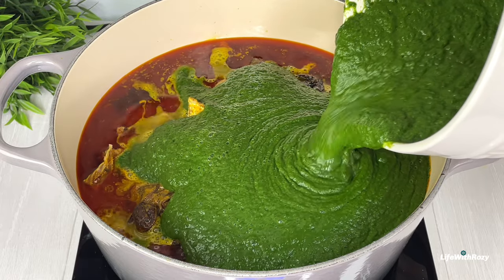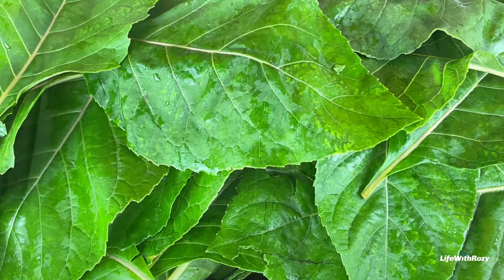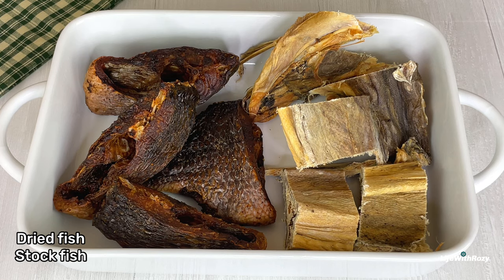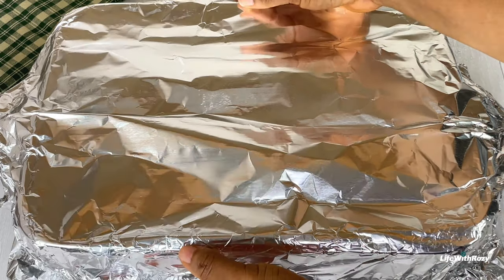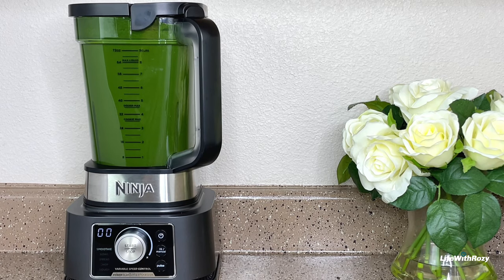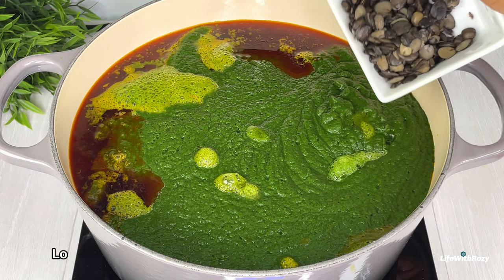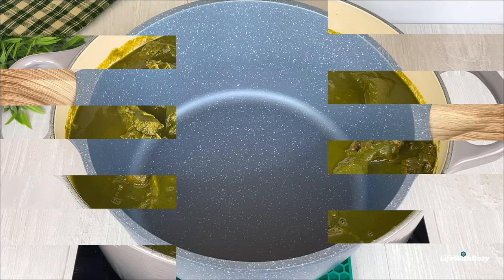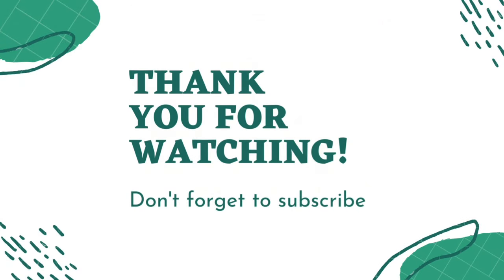HOW TO MAKE TRADITIONAL EDO BLACK SOUP | SOUP FOR LONG LIFE